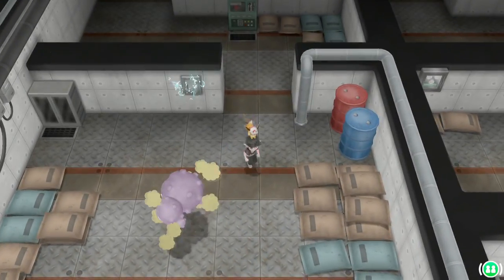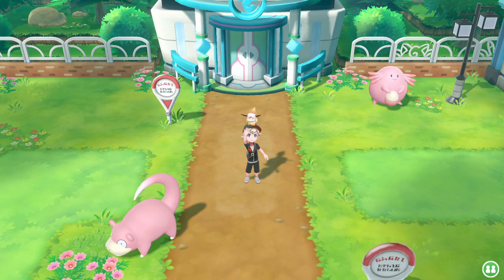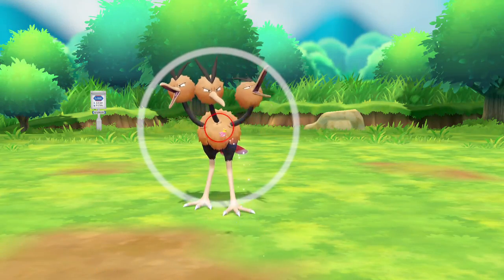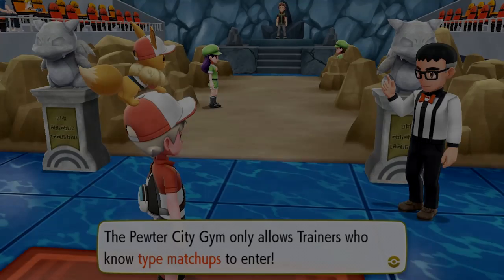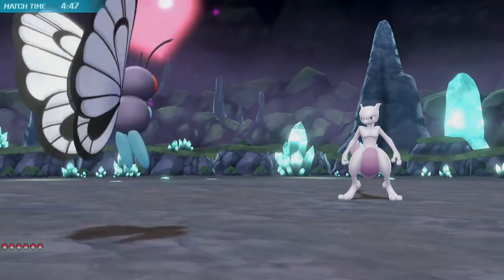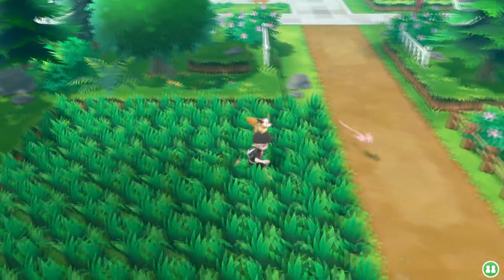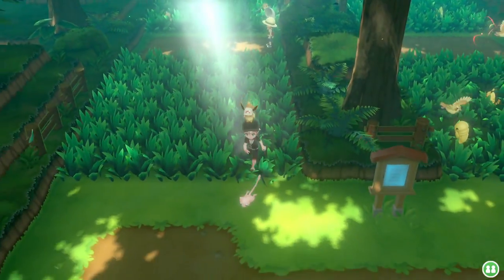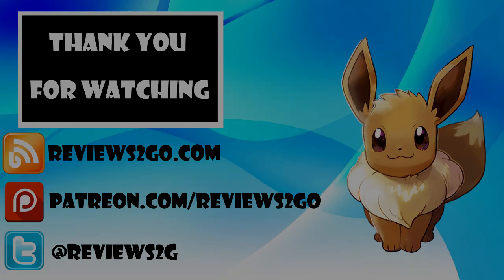Pokemon Lets Go (Switch) Review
This is my review of Pokemon Let's Go Pikachu and Pokemon Let's Go Eevee for the Nintendo Switch!  Enjoy :)